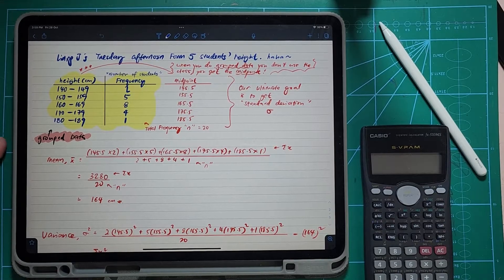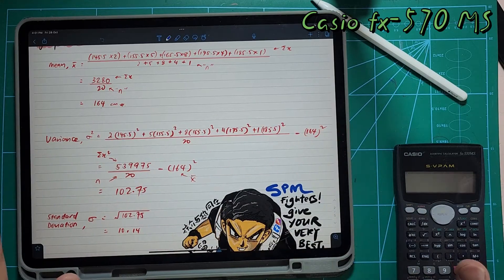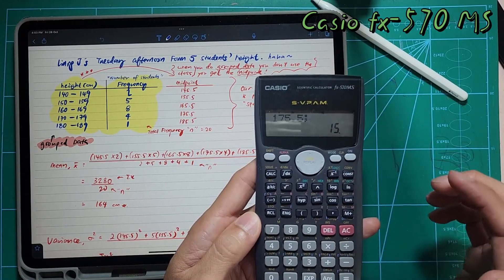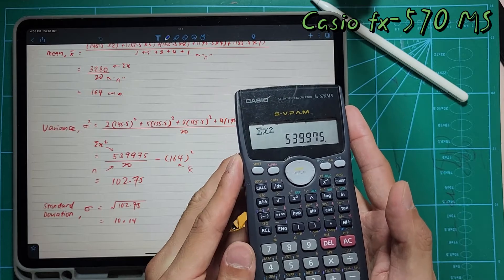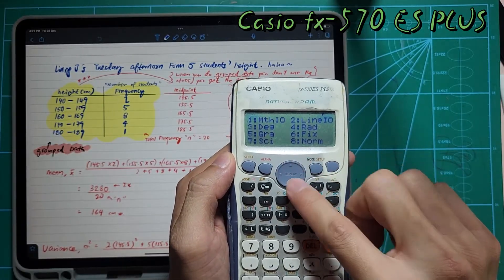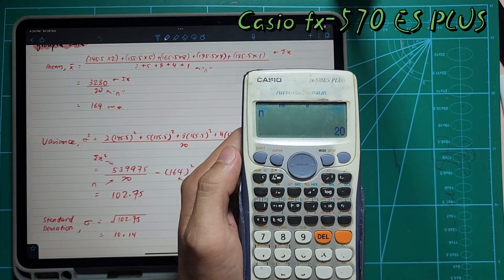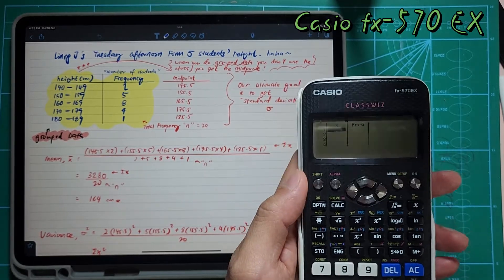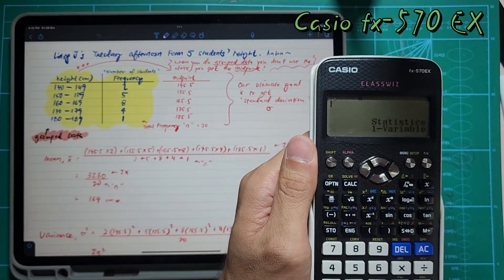Must know b4 SPM | Ep 41 | HACK Standard Deviation (Grouped Data) | Casio fx-570 MS, ES PLUS, EX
***Grouped DATA***
special thansk to Mr Benjamin Koh for the video template idea :)

SPOT THE ERROR AND LET LIANG J KNOWS 😎

Timestamp:
00:00:00 Introduction (MUST WATCH)
00:01:48 Casio fx-570 MS (getting all the Mean, Standard Deviation and Variance important figures)
00:07:05 Casio fx-570 ES PLUS (getting all the Mean, Standard Deviation and Variance important figures)
00:12:08 Casio fx-570 EX (getting all the Mean, Standard Deviation and Variance important figures)